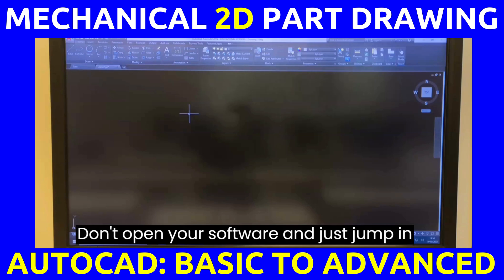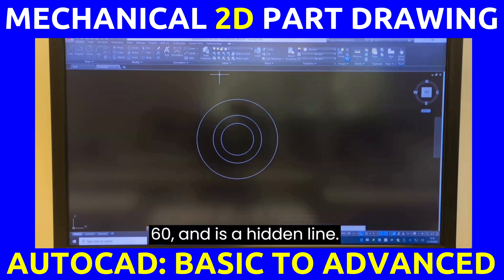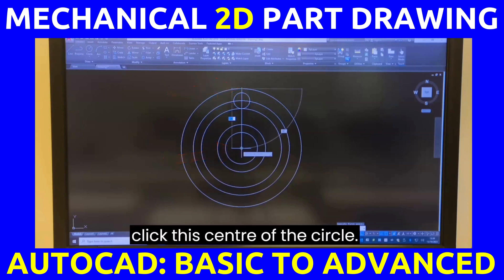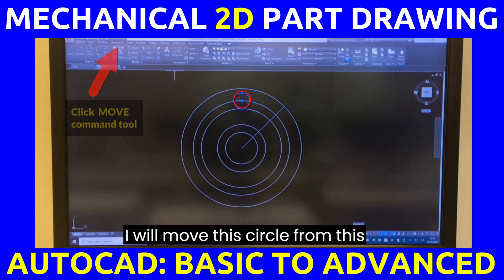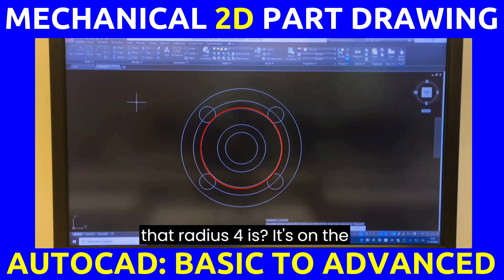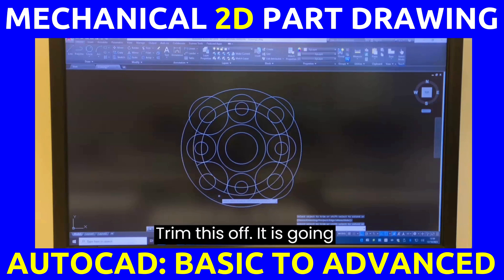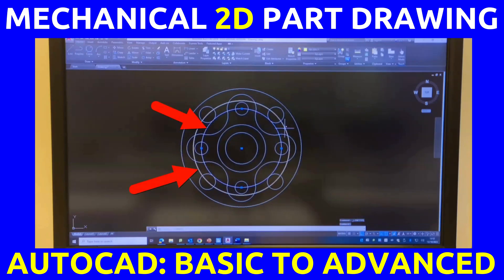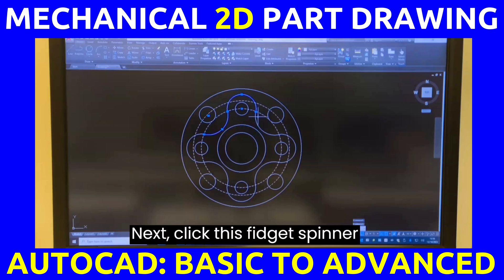Mechanical AutoCAD Drawing Like Fidget Spinner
AutoCAD environment has many tools and commands that will help you to accomplish 2D and 3D drawings. In this video, you will learn how to draw a basic mechanical 2D part using LINE, CIRCLE, TRIM and POLYLINE tool commands.

This lecture was held for the Foundation Degree in Engineering students, University of Greenwich, United Kingdom.

*** OTHER MATHEMATICS VIDEOS AND PLAYLISTS THAT MIGHT BE HELPFUL ***